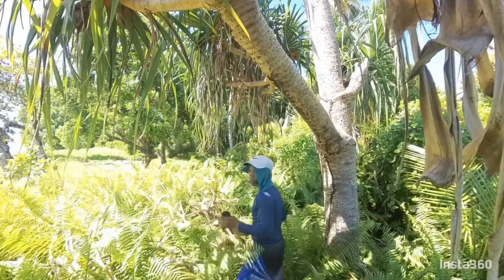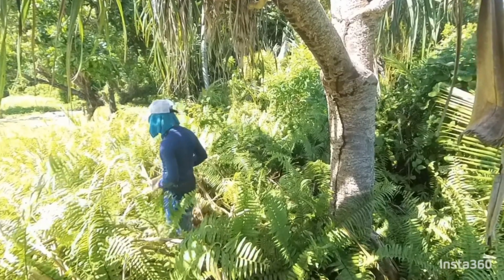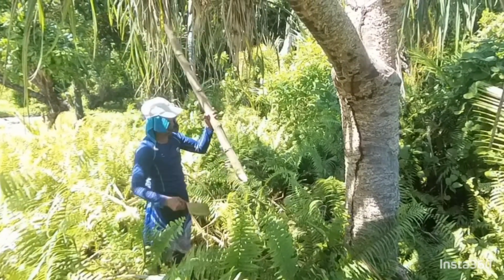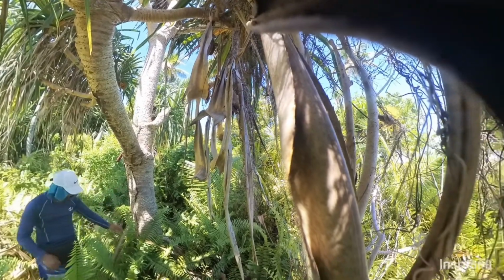Beach December 29, 2023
Thanks to the Owner(s) and to Brother Rich